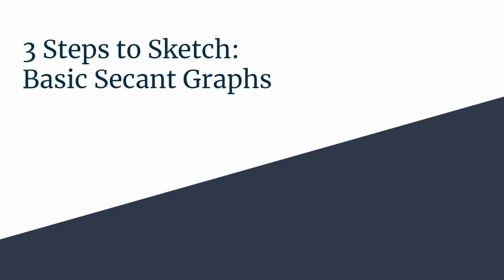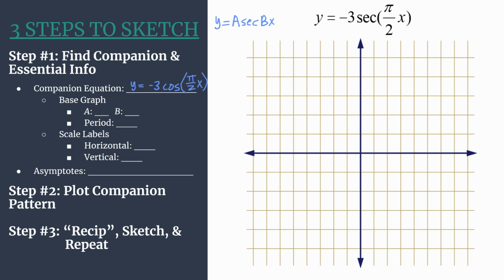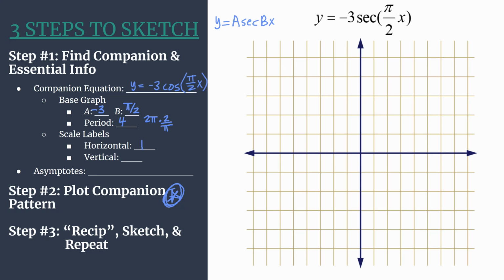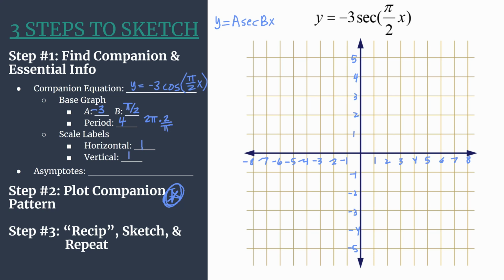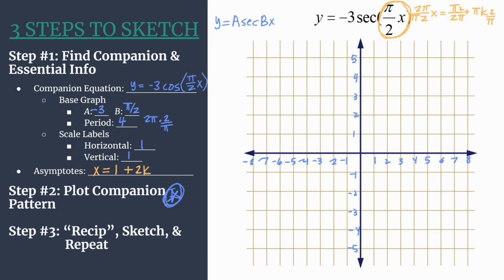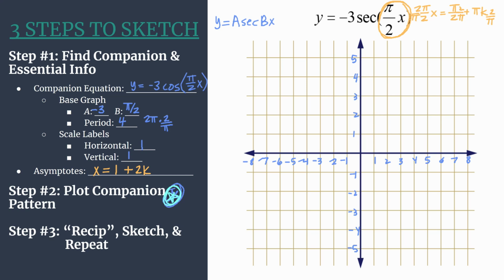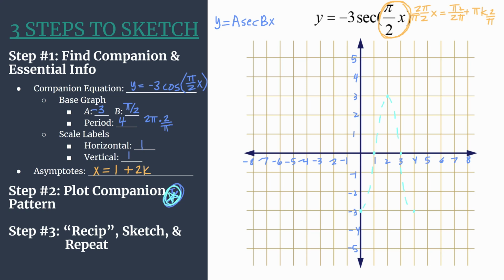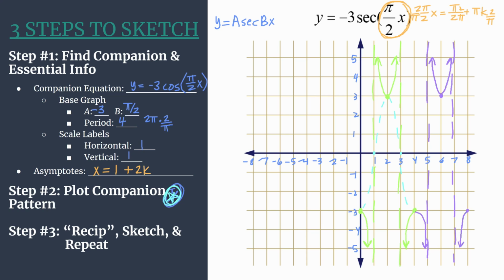Graph y=-3sec((pi/2)x) – 3 Steps to Sketch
Learn how to sketch the basic, unshifted secant graph, y=-3sec((pi/2)x), with the easy 3 Steps to Sketch method!